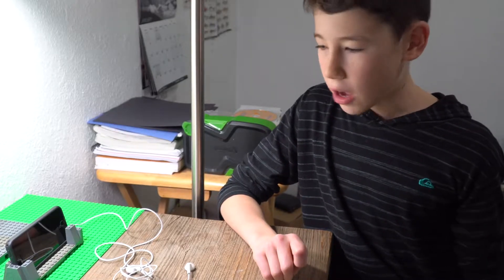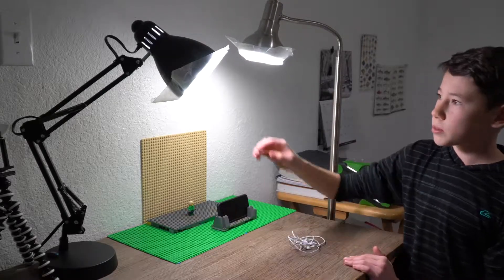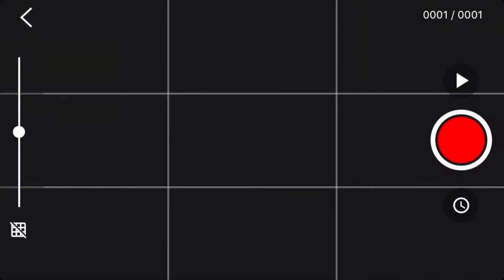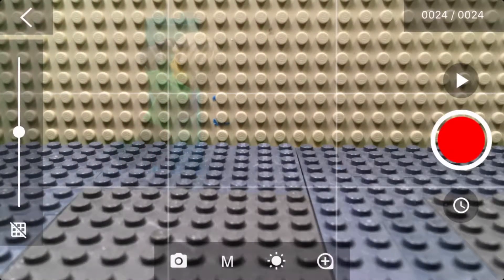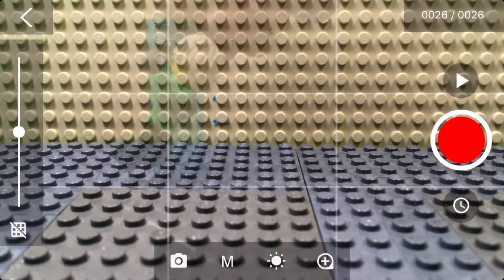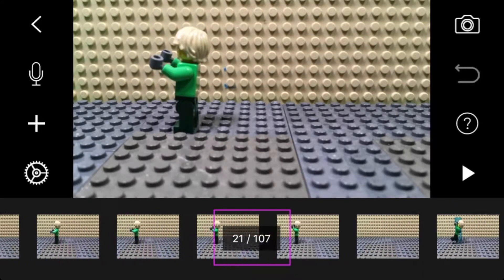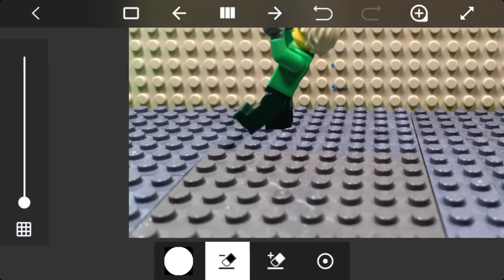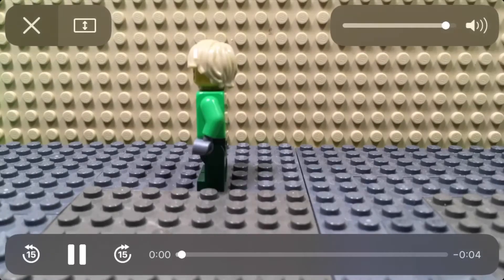How to make your Lego figure backflip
I had a little bit of help from my brother